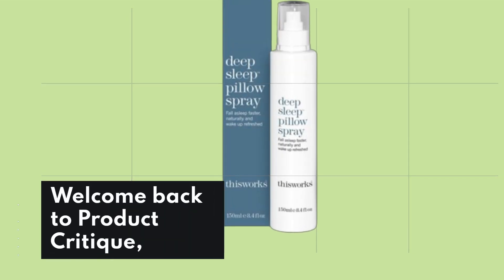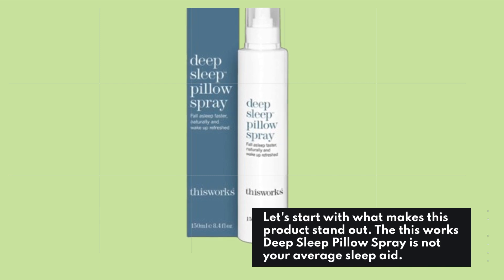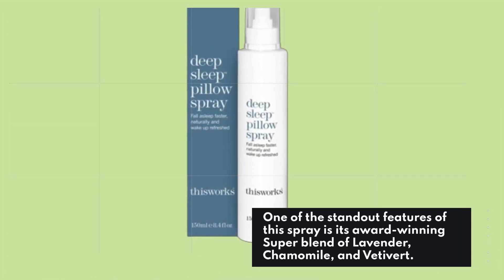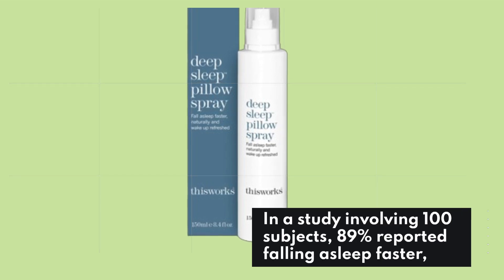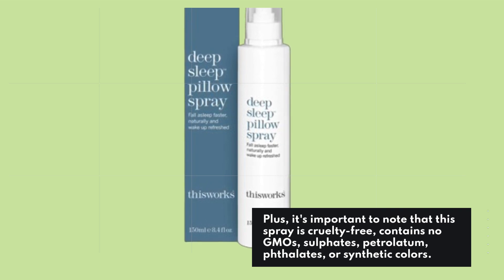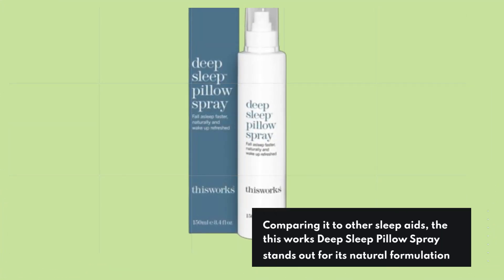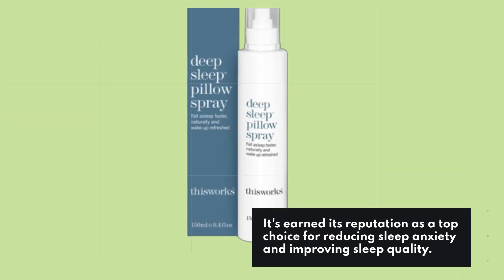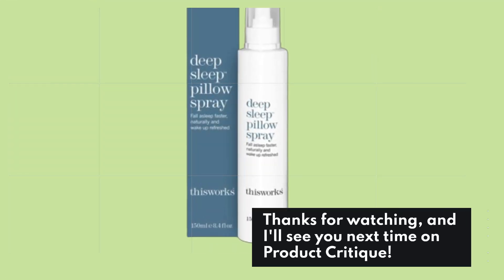😴 Thisworks Deep Sleep Pillow Spray | Best Stress Check Sleep Spray 😴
Amazon Product Name : Thisworks Deep Sleep Pillow Spray

Achieve better rest with the Best Stress Check Sleep Spray! In this video, we review the top options for the Best Stress Check Sleep Spray, focusing on their effectiveness in promoting relaxation and improving sleep quality. Discover which sleep sprays offer the best blend of soothing ingredients and calming scents to help you unwind after a stressful day. Watch now to find the perfect Best Stress Check Sleep Spray for a more restful and rejuvenating night's sleep!